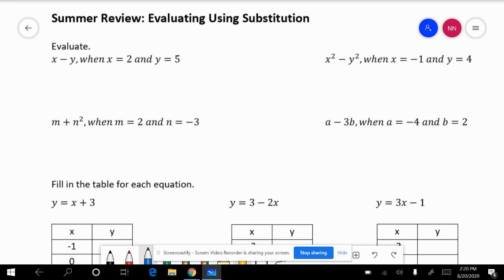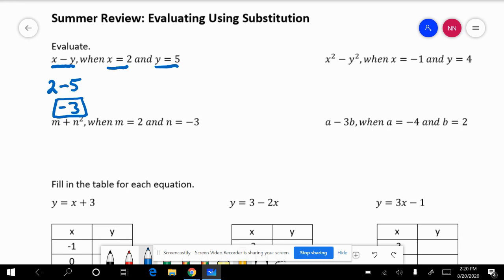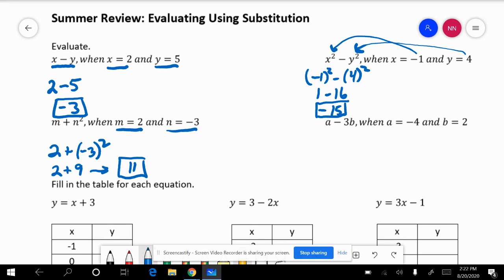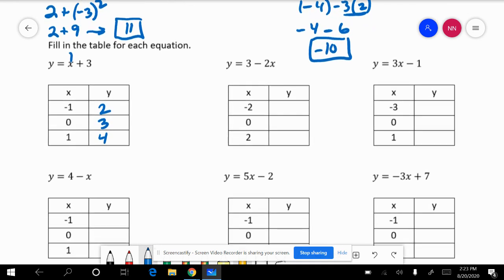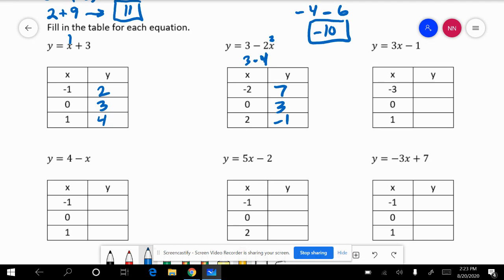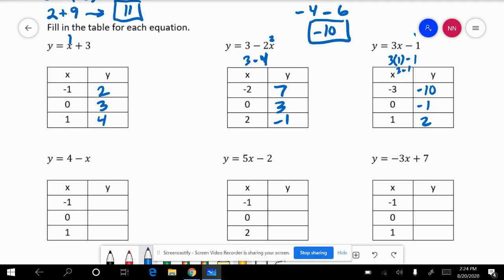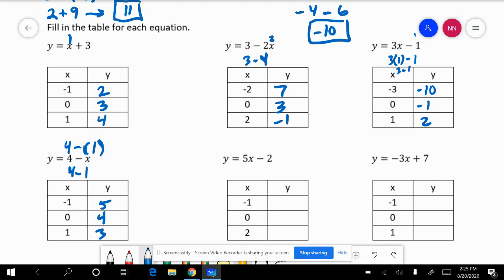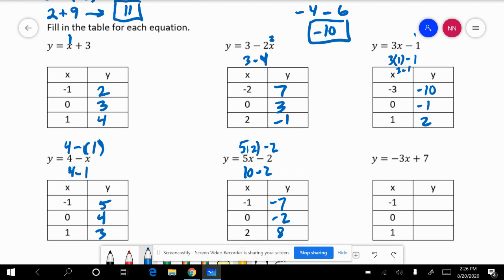SR Evaluating Using Substitution